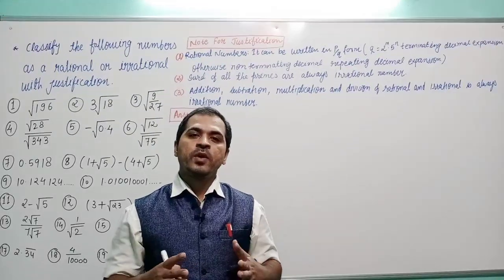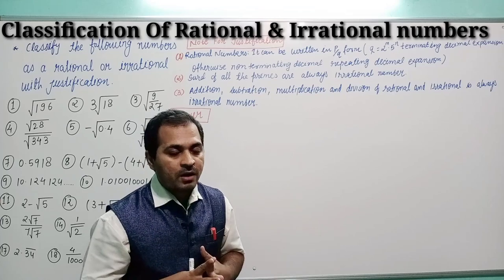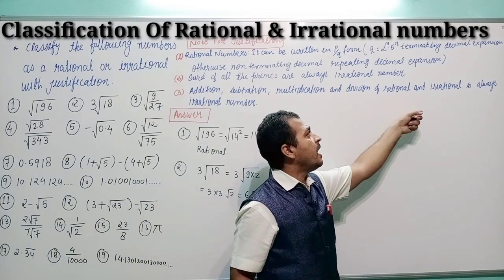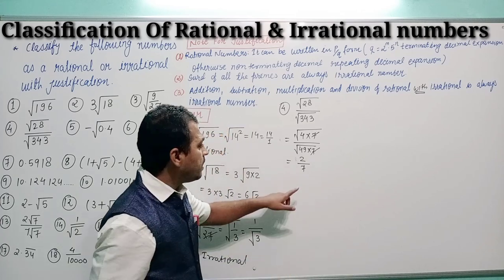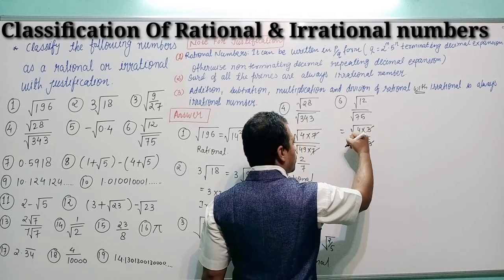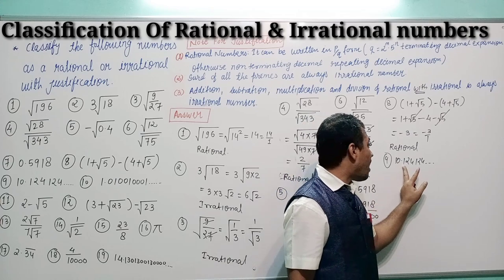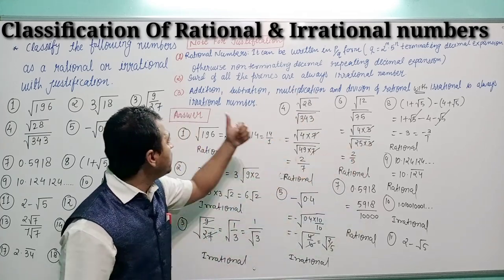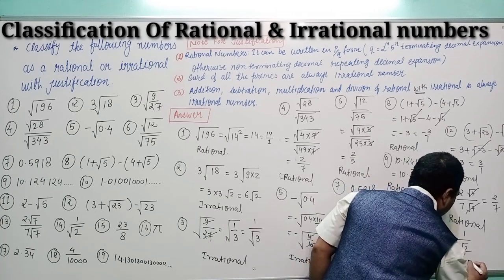Std:9 Maths ll Ch:01 Numbers system ll Topic: Classification of rational and irrational Numbers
Hello students,
In this video lecture I have explained the difference between rational numbers and irrational numbers.

To see the previous video lectures click on the following links

To represent represent decimal expansion in p/q form